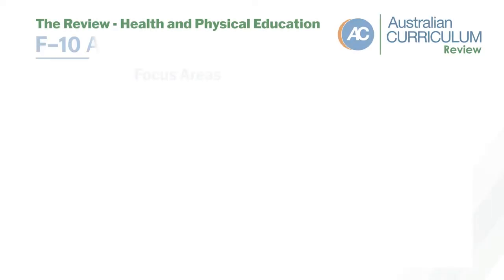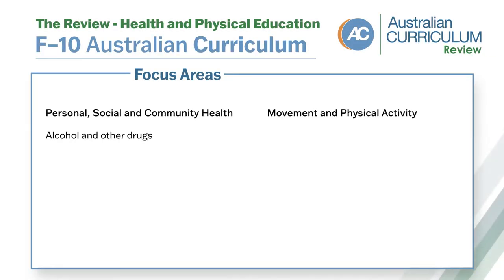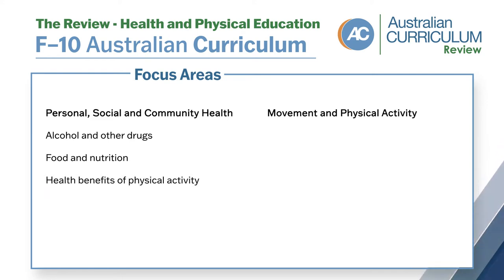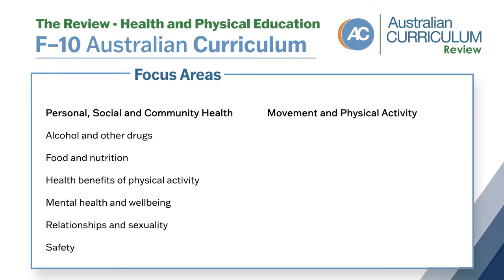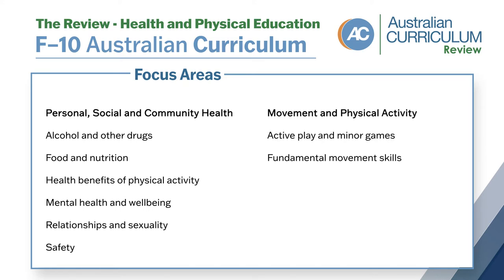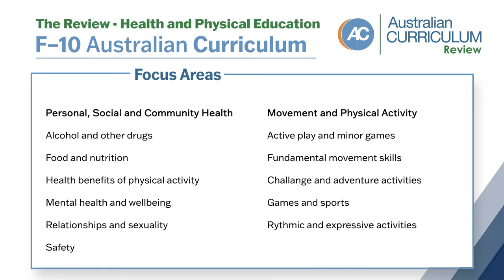Talking the Australian Curriculum Review: HPE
ACARA's Janice Atkin discusses the Review of the Australian Curriculum: HPE.